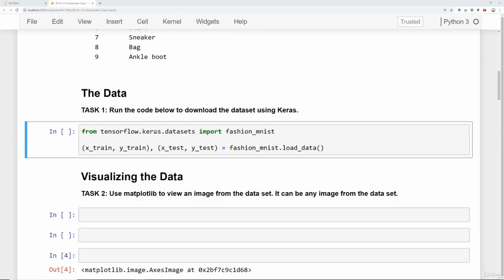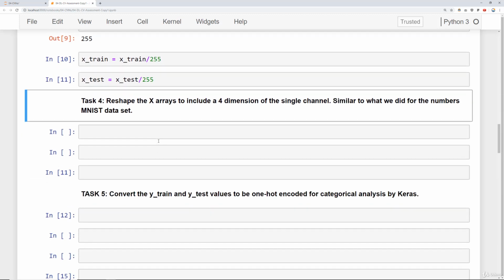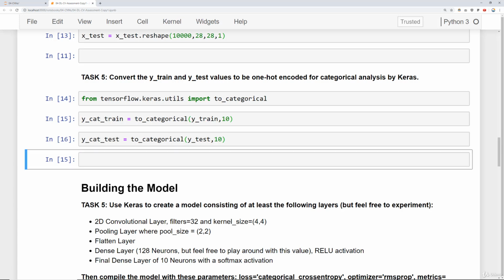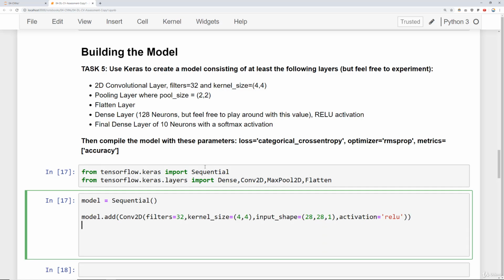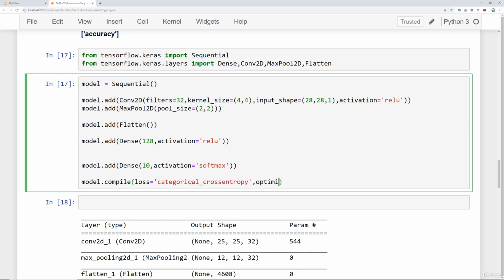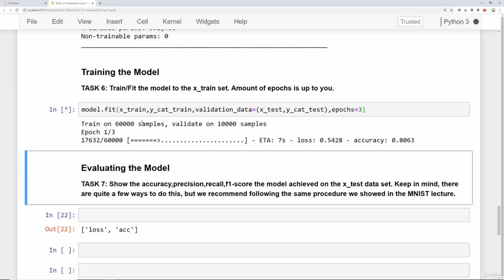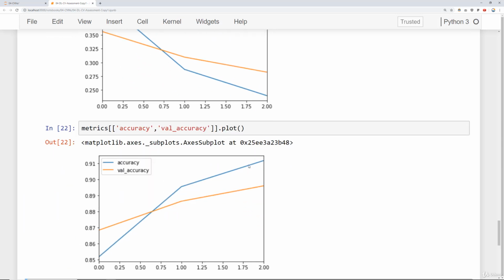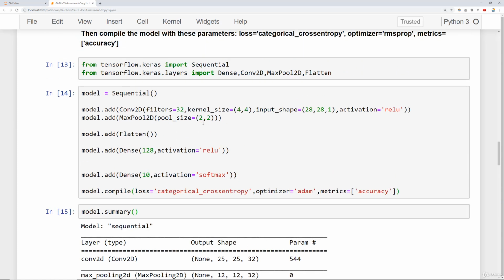71. CNN Exercise Solutions